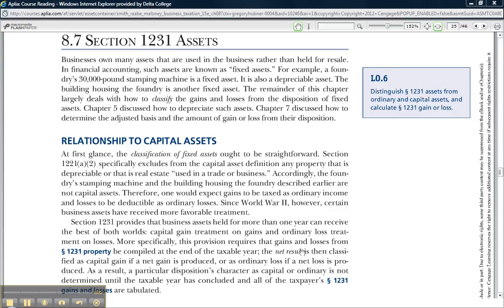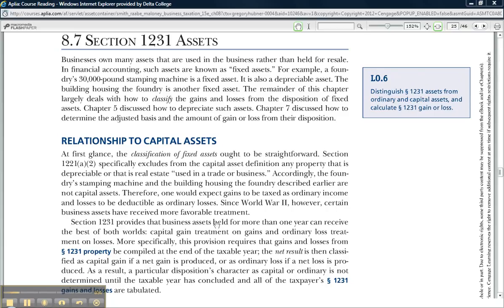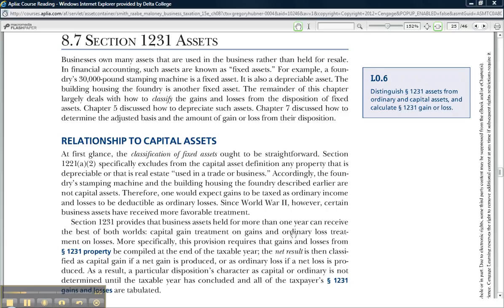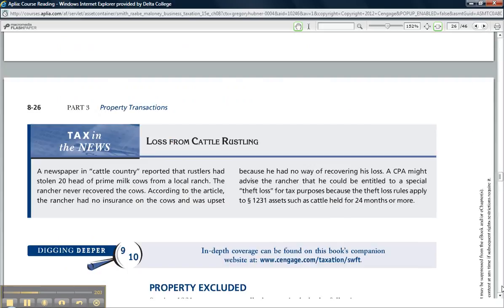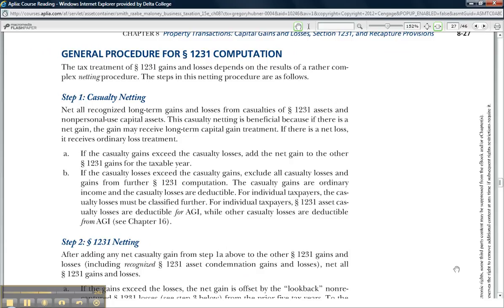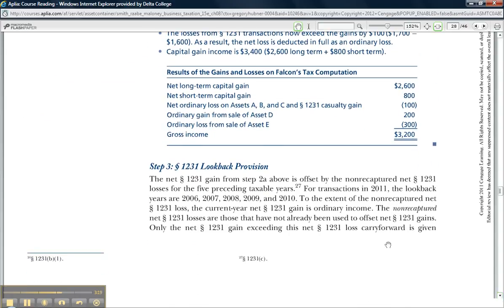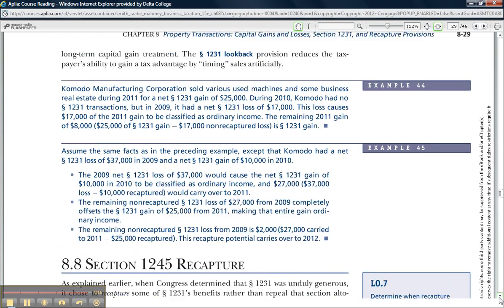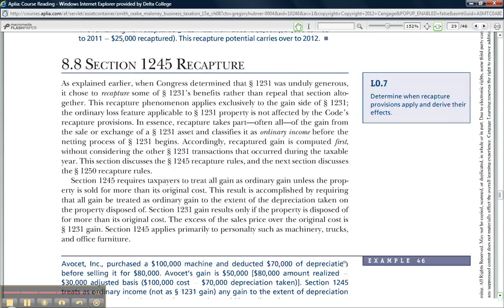ACC215 Chapter 8, LO 6